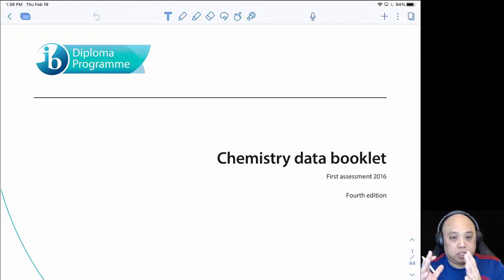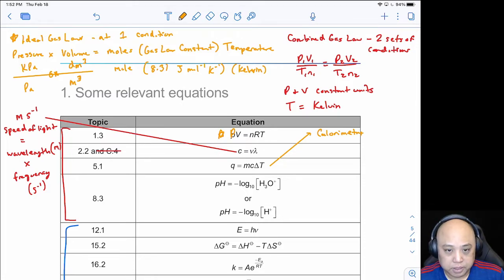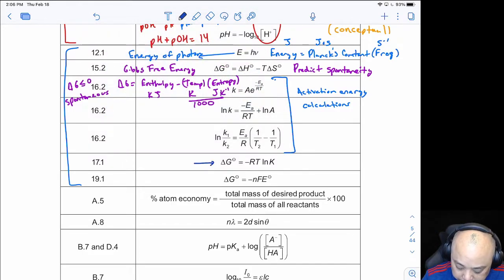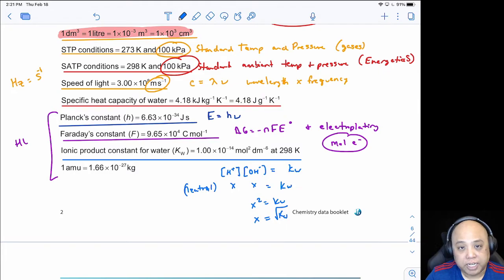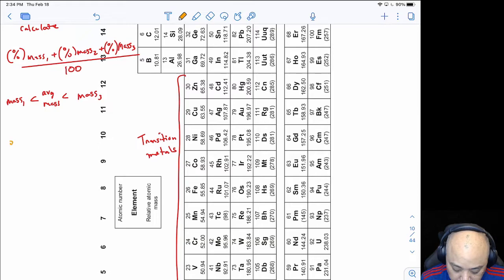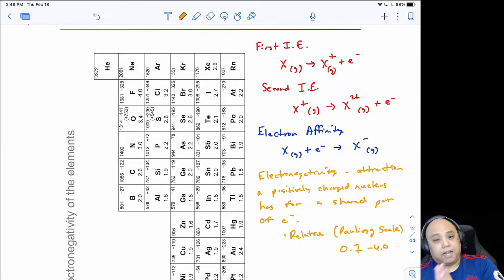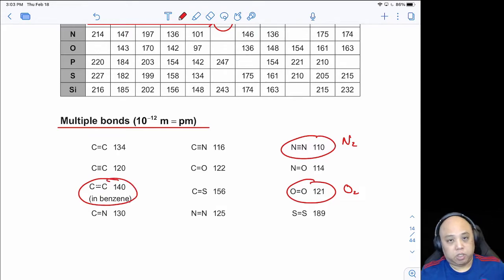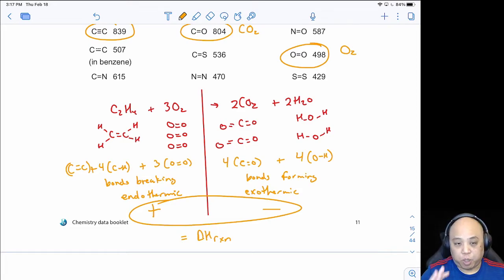Get to know your Data Booklet, Part 1